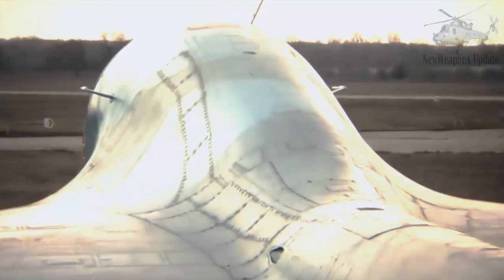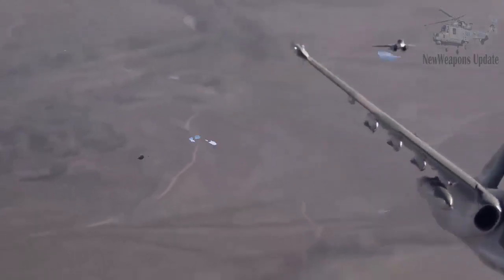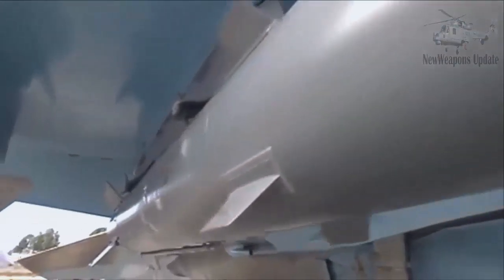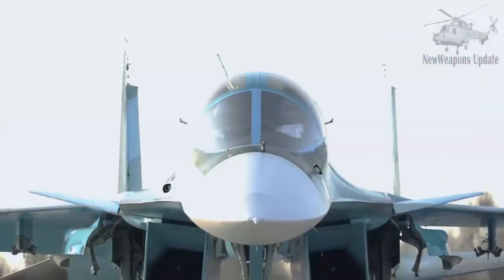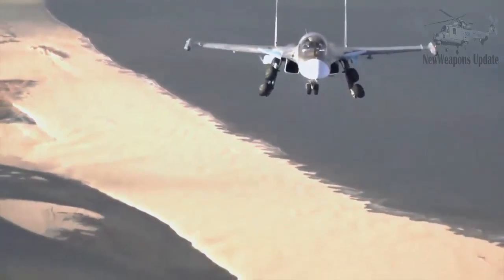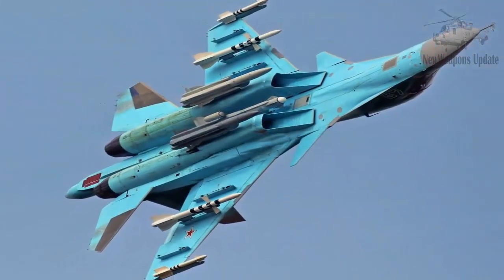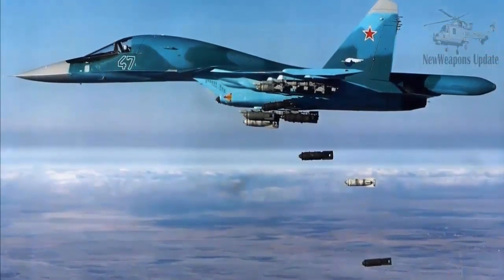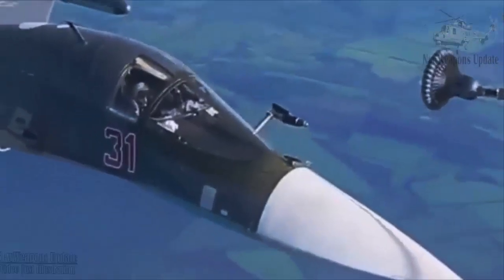Russia's Su-34 most capable all weather jet fighters, capable of ground surface and air attack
Here's What You Need To Remember: Though it doesn’t have any stealthy characteristics, the Su-34 is nonetheless a capable platform, especially against other 4++ generation airframes. That means the Su-34 probably won’t go away anytime soon.
The Sukhoi Su-34 is perhaps one of Russia’s most capable all-weather jet fighters, capable of ground, surface, and air attack. It’s seen service in Syria and could be used to defend Russian interests in the Arctic.
The Su-34 is a dual-engine, all-weather bomber/ground attack aircraft intended for use against naval and ground-based targets. It will allegedly replace both the Su-24 sweep-wing strike fighter and the Tu-22 bomber.
The Su-34 has a side-by-side arranged cockpit in which the pilot and copilot/navigator/weapons officer sit next to each other. Access to the cockpit is via a built-in stepladder that goes from behind the landing gear and into the rear of the cockpit.
The cockpit capsule is also armored against small arms and anti-aircraft fire with substantial titanium plating. Other aircraft components in the airframe are also armored.
In addition to 12 hardpoints on the wings and fuselage for a variety of bombs and missiles, the Su-34 has an internally-housed 30-millimeter cannon for ground attack.
The Su-34 is an odd duck for a few reasons. In addition to it’s duckbill-shaped fuselage (the aircraft is apparently known within the Russian military as “Duckling” or “Duckbill”), the Su-34 combines the high payload and range of a medium- or long-distance bomber with the maneuverability of a fighter.
This is partly attributable to the Su-34 three-surface design. That is to say, in addition to wings and tail surfaces providing lift, there is also two canard lifting surfaces just rear of the cockpit that also provide additional lift and aid in maneuverability.
One of the Su-34’s more noticeable features is the distinctive tail boom on the rear of the fuselage. Accord to the company website, the boom houses a brake parachute, auxiliary power unit, additional fuel, and a smaller rear-facing radar antenna that can warn the pilots if missiles are incoming.
The Russian state-owned TASS media agency reported in 2015 that Russian Su-34s were being armed with air-to-air missiles following the fatal downing of a Su-24 by Turkish aircraft in which one pilot was killed.
In addition to fairly extensive Su-34 use in Syria as a bomber, the platform also seems to be playing a larger role in Russia’s Arctic ambitions. Recent construction on Russia’s arctic islands has led to speculation that Su-34 could be intended to beef up Russia’s Arctic defenses.
The facts are that the Su-34 has been combat tested in Syria. It’s a capable platform. Thanks to its large size and rear tail boom with extra fuel capacity, it has good range and is very maneuverable.

Hopefully this news is useful to increase knowledge in the field of military defense.